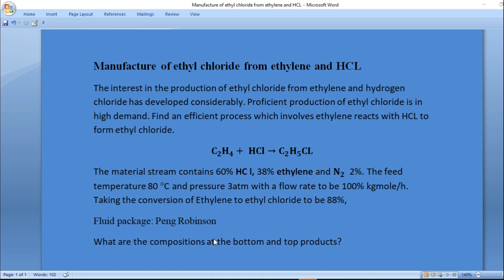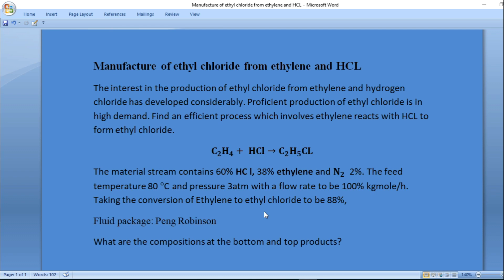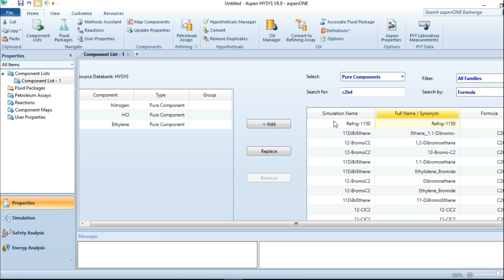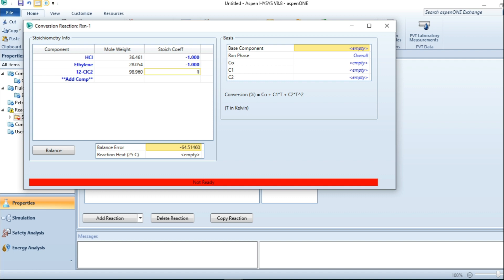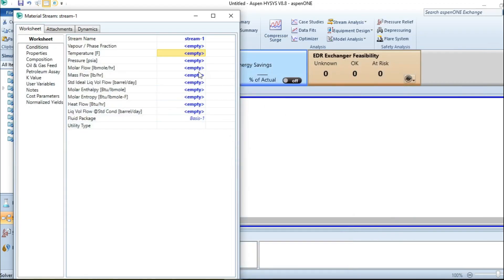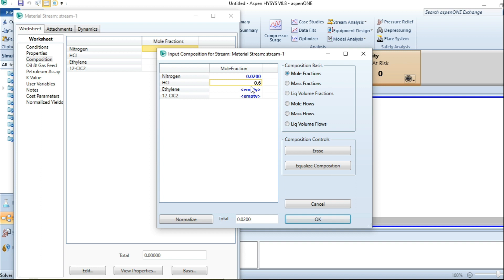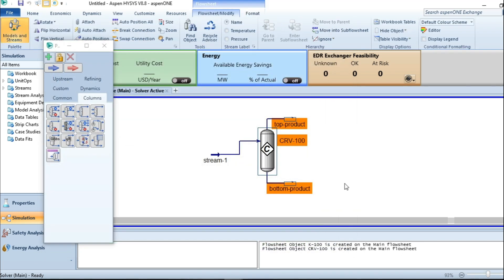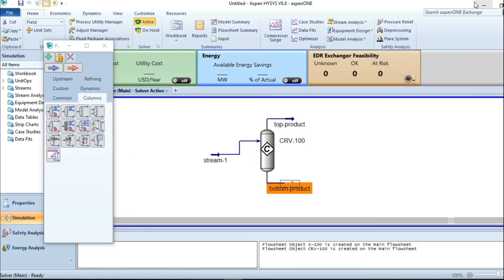Manufacture of Ethyl Chloride from ethylene and hydrogen chloride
Today's episode deals with reaction to manufacture ethyl chloride from reaction of ethylene  and hydrogen chloride as feed streams which are combined in a mixer.  The  combined streams are also fed to seperator, operating at atmospheric pressure, temperature and 88% conversion, whereby upper stream and lower streams at the separated, in which methyl chloride is produced.

📝Do you struggle with taking note? This is how I take my note to make myself better